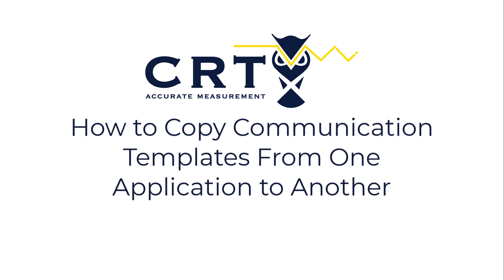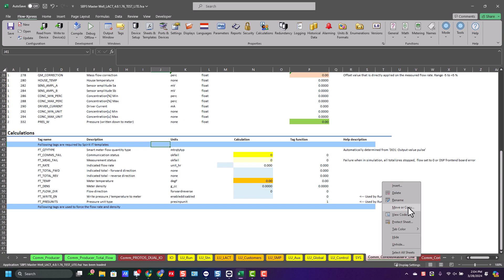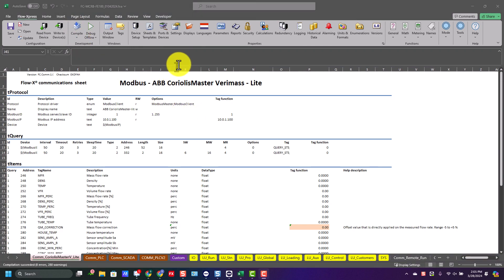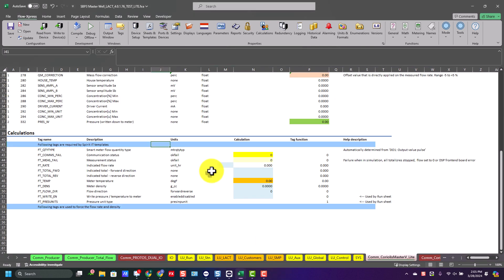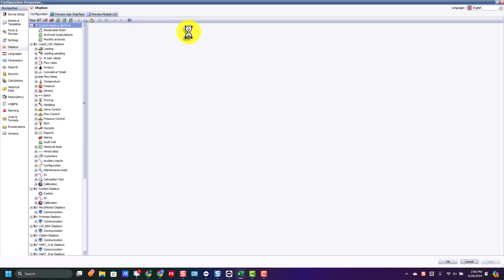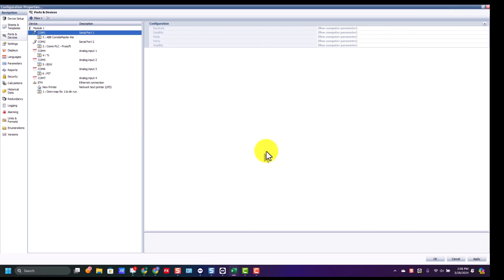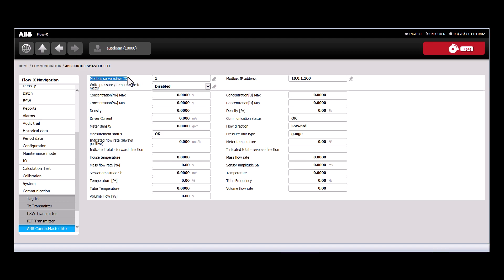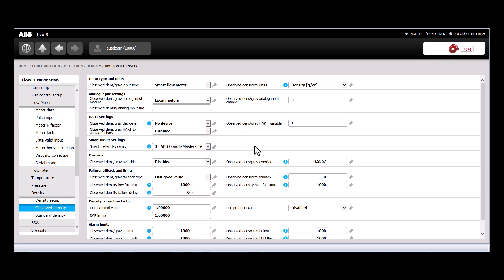FlowX - How to Copy Communication Templates From One Application to Another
Measurement Automation For The Modern Oilfield.
CRT Services applies tomorrow’s technology with yesterday’s service.
CRT Services is proud to partner with many of the largest operators in oil & gas.
As an ABB Channel Partner, you can trust us with your firm’s hydrocarbon measurement automation.  Details & descriptions from CRT Services, including the Flow-X Series, ABB Flowmeters, & ABB Pressure Transmitters are available on our website.

Additionally, CRT Services maintains a broad library of product guides, white papers, technical manuals, and device drivers, making our website the comprehensive resource destination for the hydrocarbon metering industry!